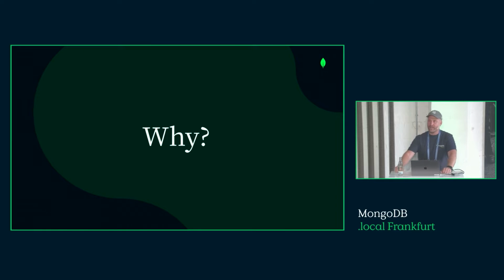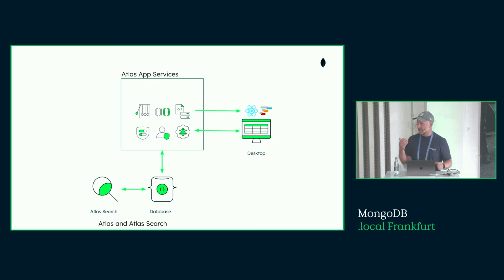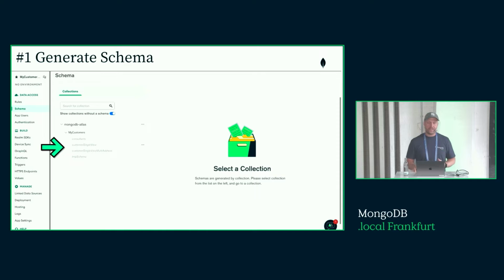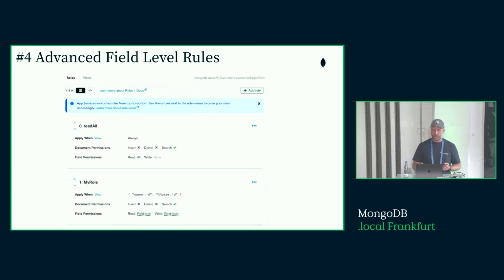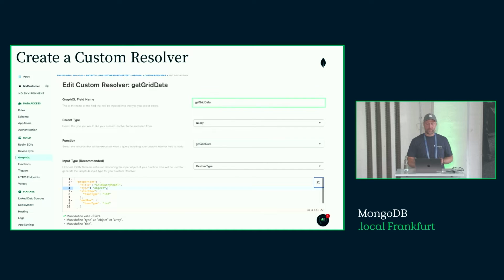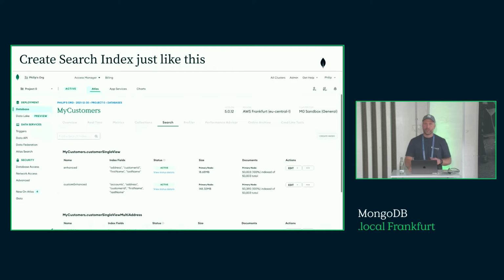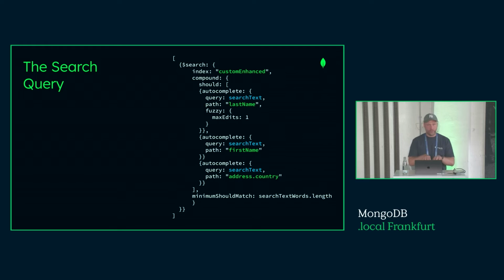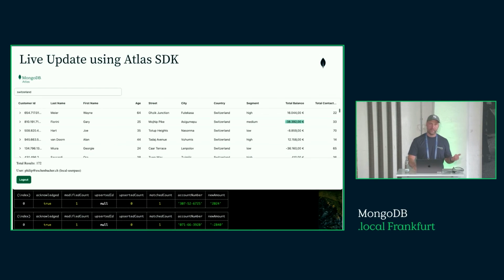Atlas App Services & Search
Have you ever been challenged with application requirements like real time updates, mobile device sync with offline capabilities and super flexible APIs? On top of that you should provide enhanced search functionality like autocomplete and make your native mobile applications collaborate in real time with each other and also with attached web-clients.

Your solutions should also scale on demand with its exponential expected global growing user base. The amount of work to put in such a solution to build and operate is huge and takes weeks or months to complete. Not mentioned yet, that developing and operating such solutions requires specialised skills in multiple technologies like lucene, GraphQL, Server Sent Events (SSE) and mobile device sync.

What if there is a ready to use solution which just works and let you concentrate on the features that matter most for your customers? In this session we will show you exactly that. With Atlas App Services and the lucene based MongoDB Search you can achieve all the requirements a modern application needs. Scalable, secure and without the hazels of setting up every component on its own.

Speaker: Philip Eschenbacher